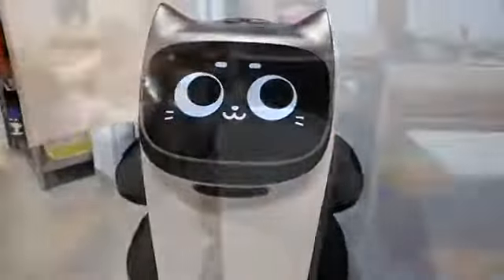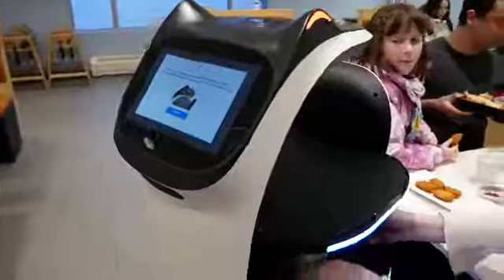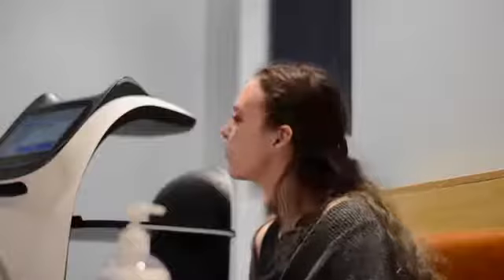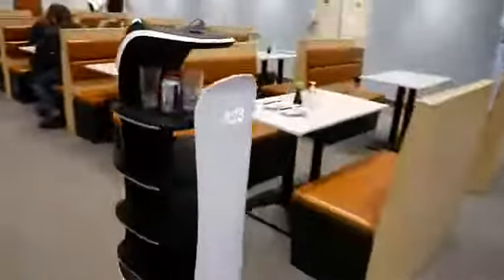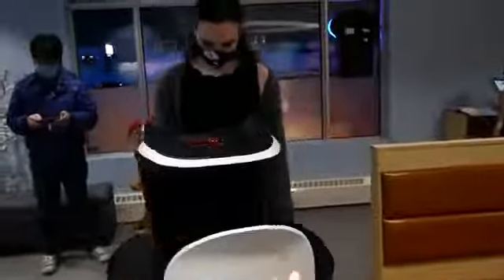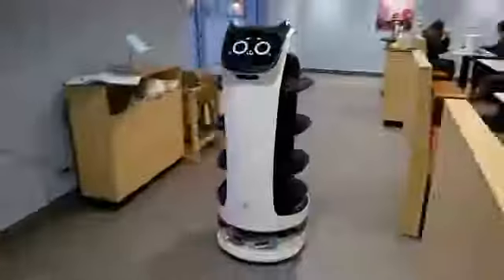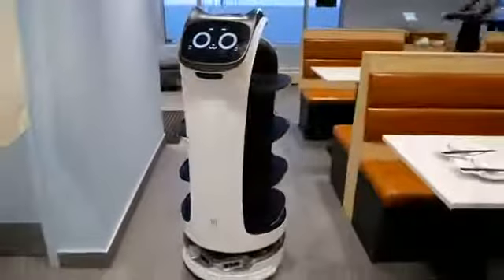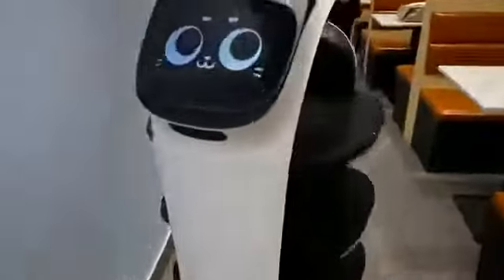Pudu Interview - Video Canada SuShi Island Restaurant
Pudu Robotics is a worldwide-leading robotics company dedicated to the design, R&D, production and sales of commercial service robots. Pudu products have been exported to more than 60 countries and regions, covering more than 600 cities around the world and are widely used in restaurants, hospitals, schools, office buildings, government halls, etc.

Pudu got multiple awards such as Reddot and applied for more than 600 core patents worldwide.